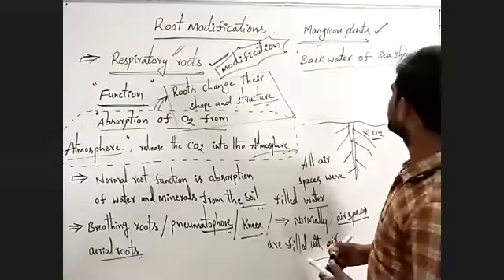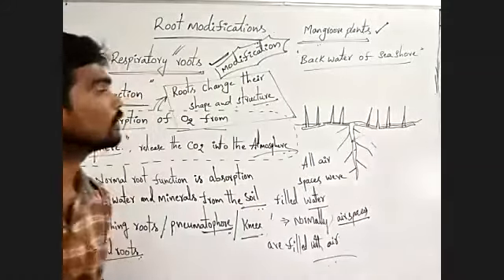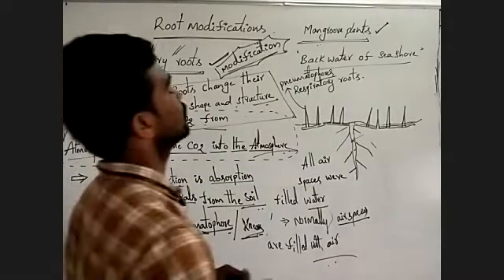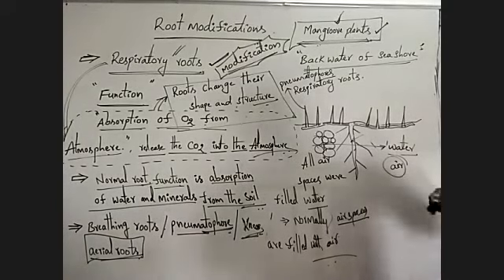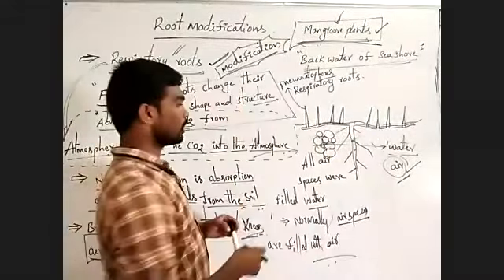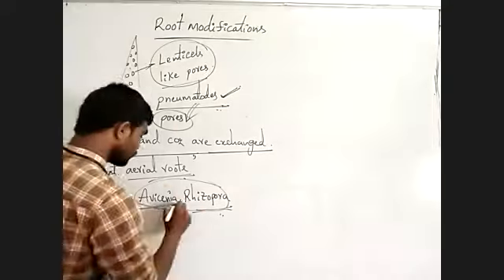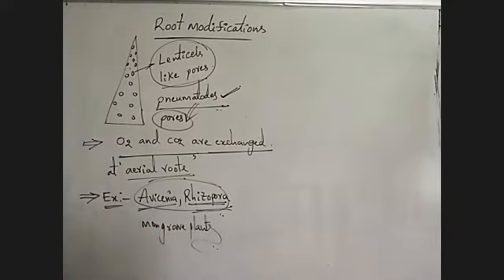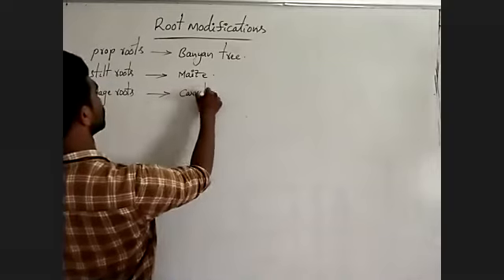root modifications 6th biology 20-07-20